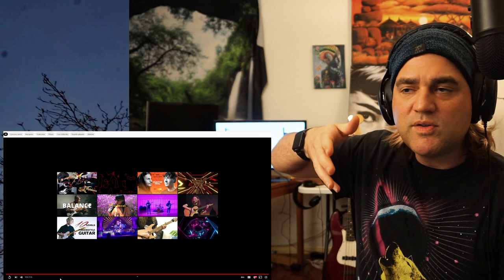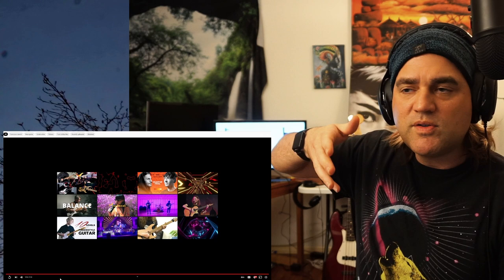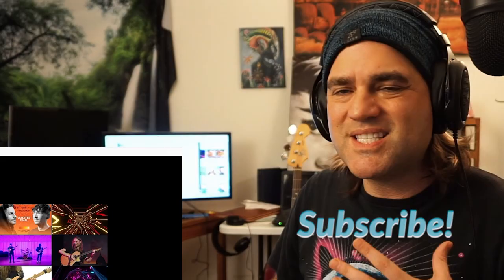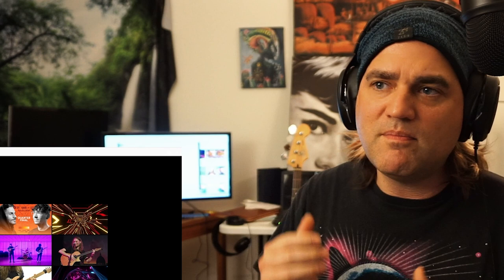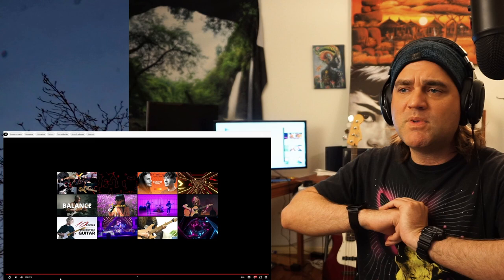GUITAR BATTLE - Ichika Nito VS Manuel Gardner Fernandes - Shredders of Metal Level Skill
I'm just a Guitarist Musician Cat Lover doing Reactions!

Ichika Nito VS Manuel Gardner Fernandes - Guitar Battle - Shredders of Metal Level Skill

Ellis, the Guitarist Reacts : 2788

I have a Masters Degree in Classical Guitar Performance, in case that matters